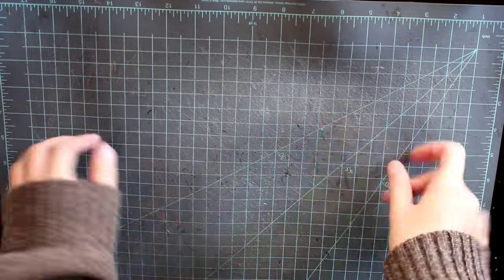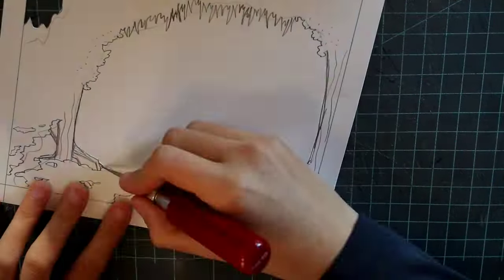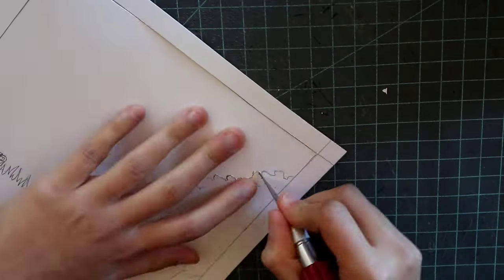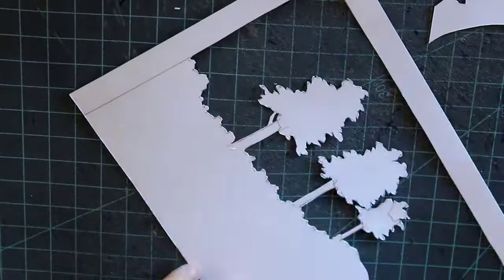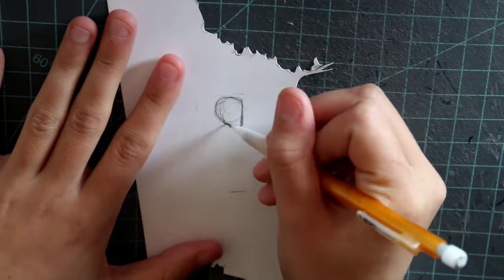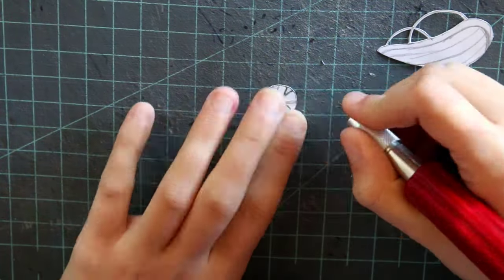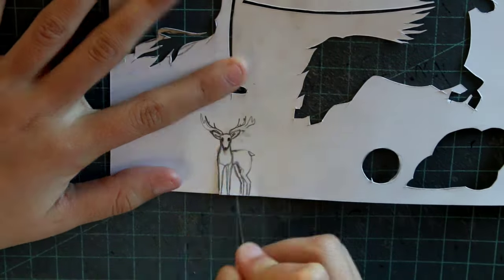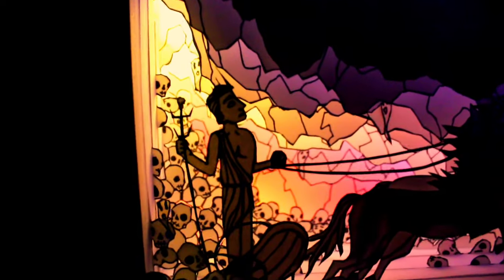Turning Greek Myths into Art: Hades and Persephone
Hey guys, I'm going to be turning greek myths into art and today I'm doing the myth of Hades and Persephone. Enjoy!